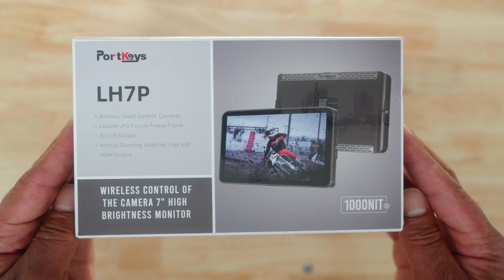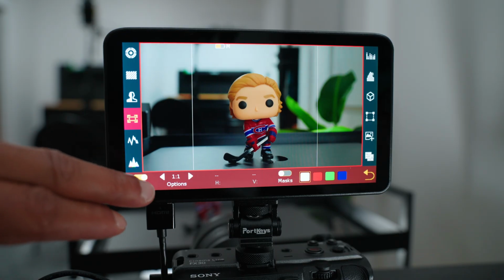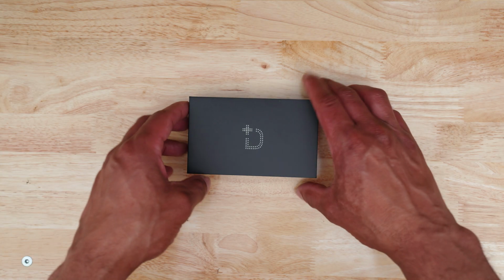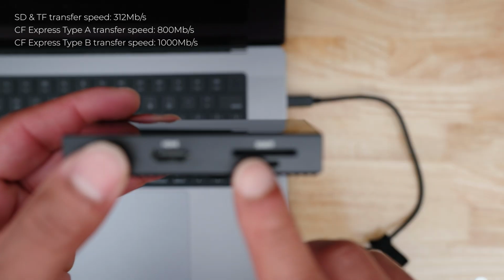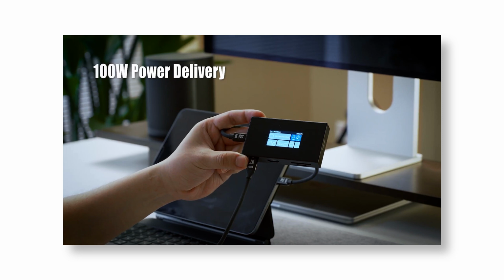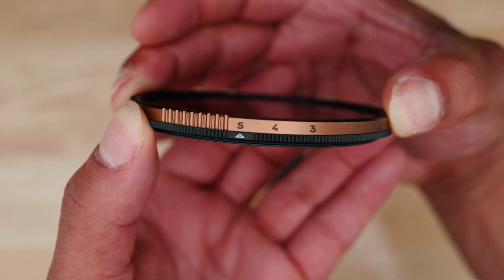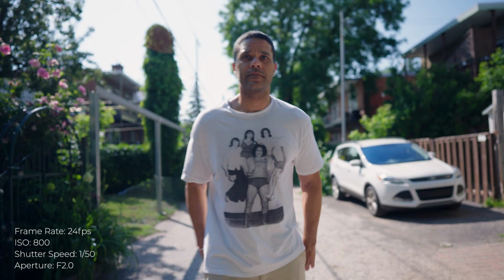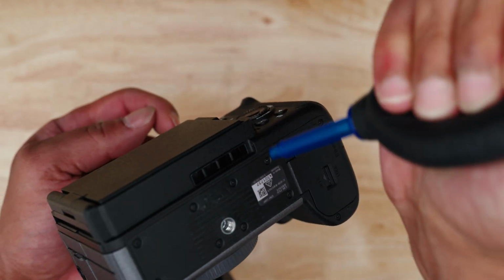3 handy accessories I can’t live without as a sports videographer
Portkeys LH7P Field Monitor

PolarPro Peter McKinnon Variable ND Filter

Camera Lens Air Blower

*Accessories that instantly improve sport videos:*